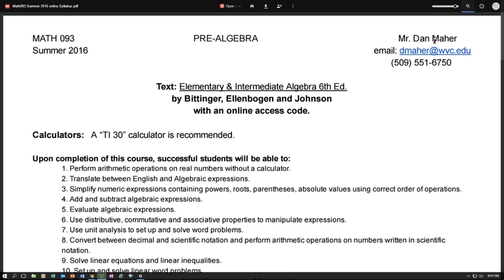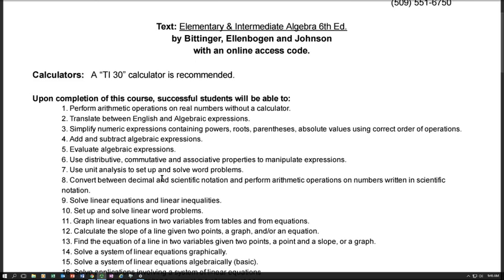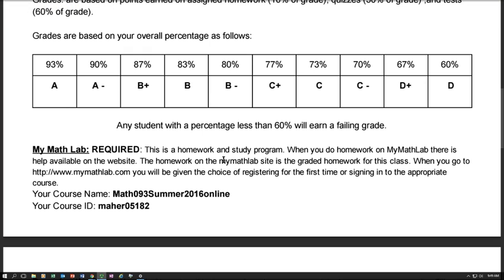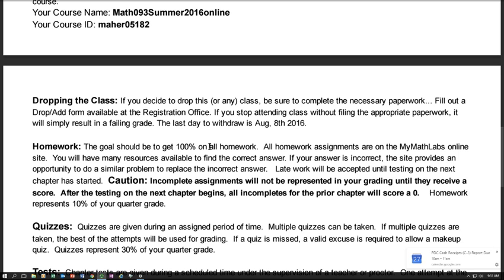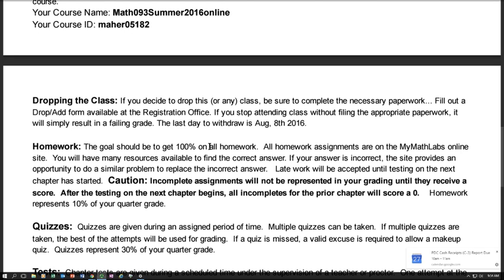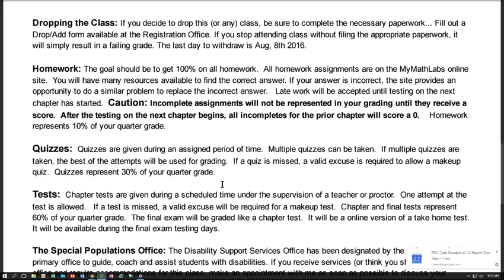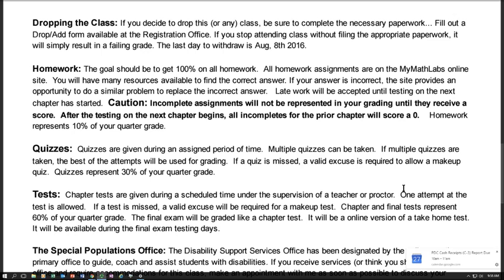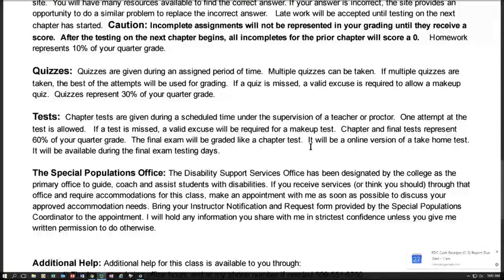Summer 2016 Syllabus